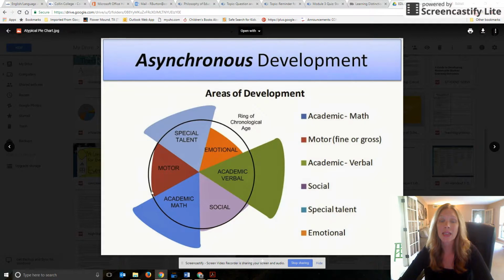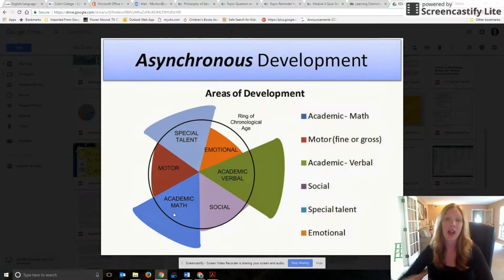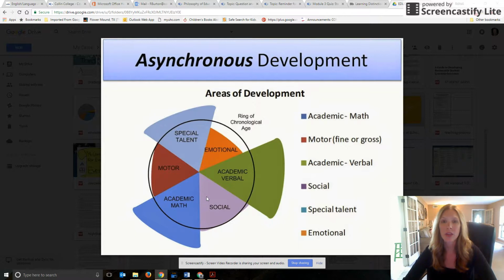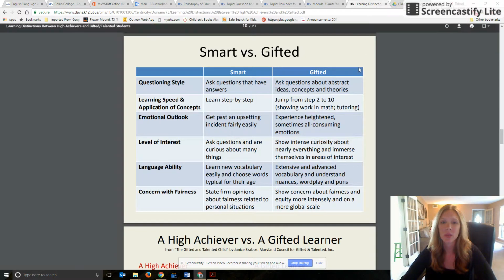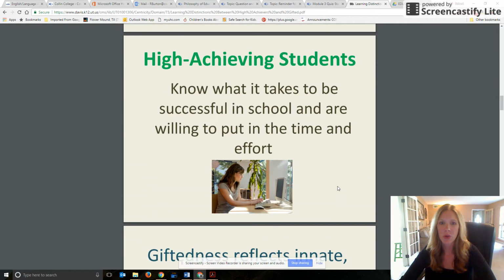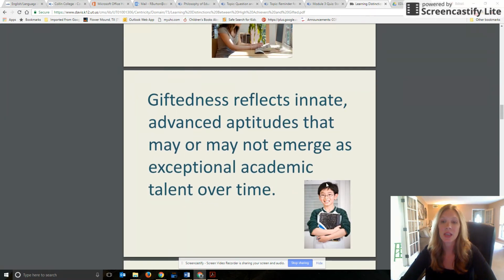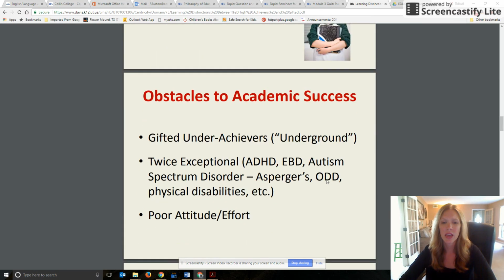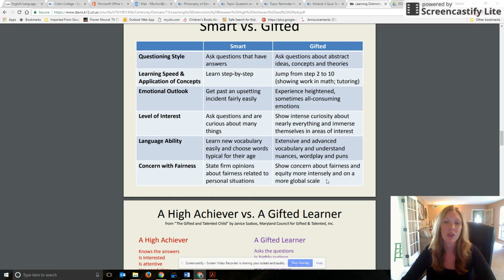Gifted Education Part One